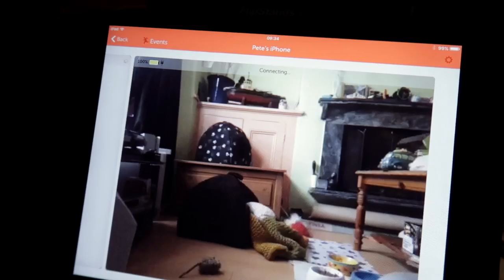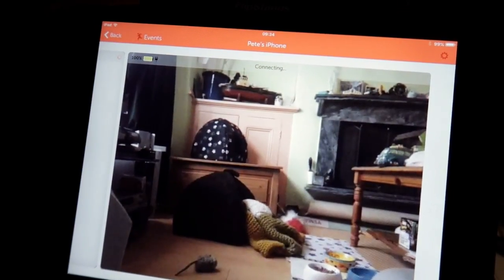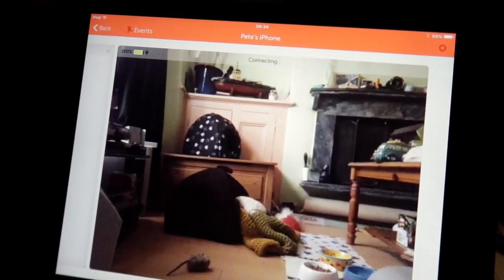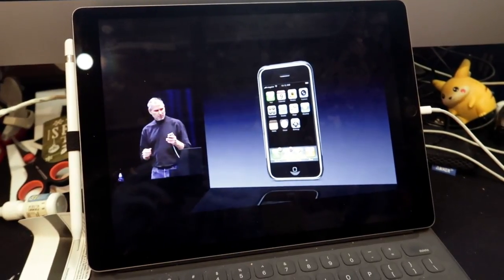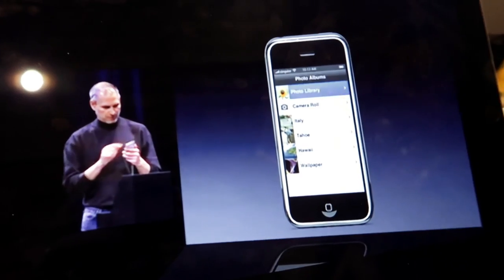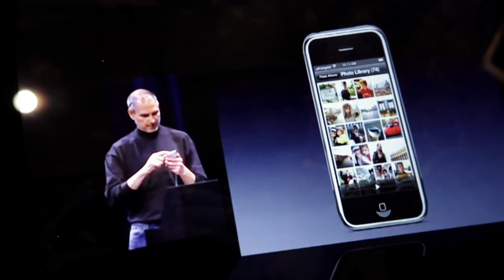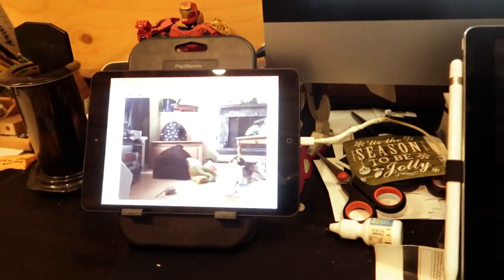We got kittens!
Hello 2017. We're back from New York and we just got kittens. Here's what happened.

Word
Hello there.

I vlog with…
Canon G7X MK II
iPhone 7+

I take pictures with…
Nikon D800 (Get the D810)
Fuji X100s (Get the X100t)
iPhone 7 Plus